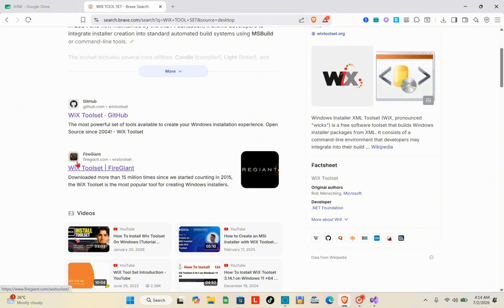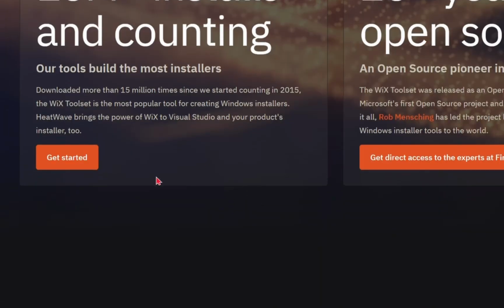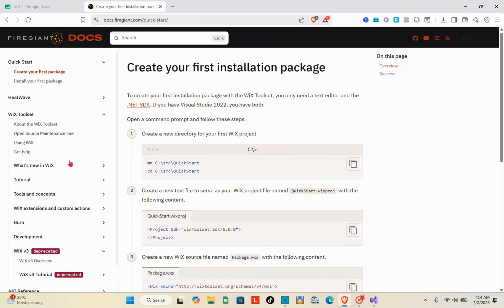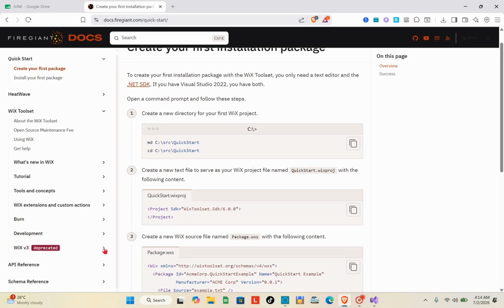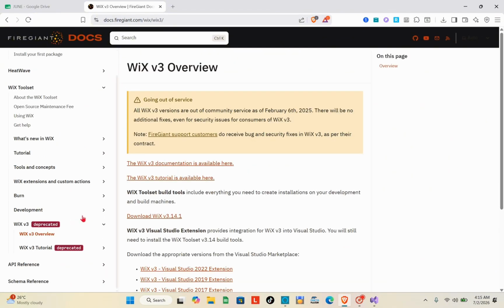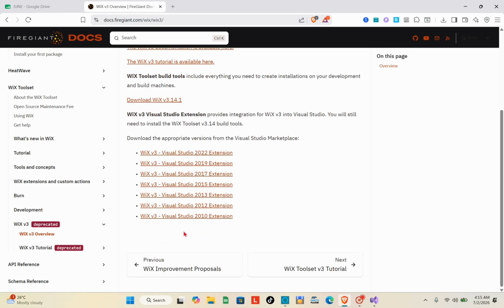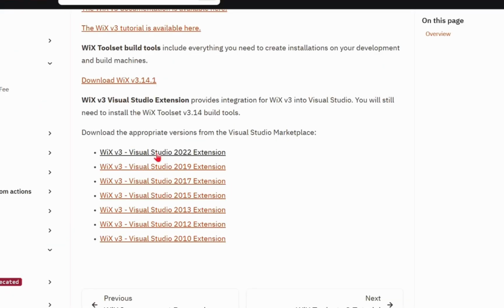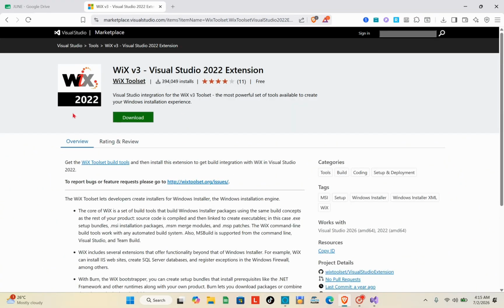How to Install Wix Toolset on Windows (Best Method)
Learn how to install Wix Toolset on Windows using the best and most reliable method available! In this comprehensive tutorial, we walk you through the entire installation process step-by-step to ensure your development environment is set up correctly. Whether you are a software developer looking to create Windows installation packages or a student learning about deployment tools, this guide covers everything from downloading the necessary files to configuring your system path for seamless operation.

The Wix Toolset is an essential tool for building Windows Installer (MSI) and executable bundles, and knowing how to set it up properly will save you hours of troubleshooting. We will show you the most stable version to use and how to verify that the installation was successful through the command line. By following this "best method" guide, you’ll be ready to start building professional installers in no time.

Ready to take your Windows development skills to the next level?